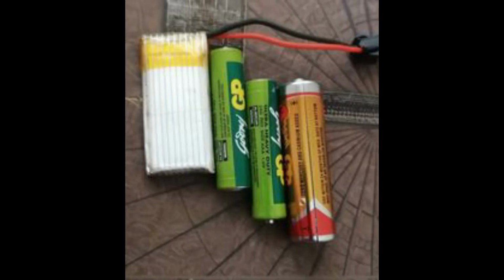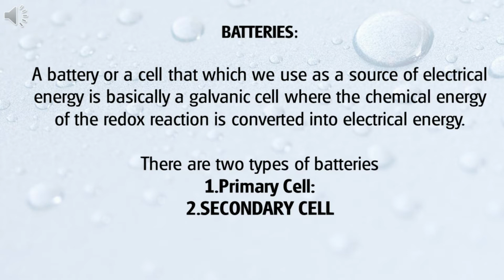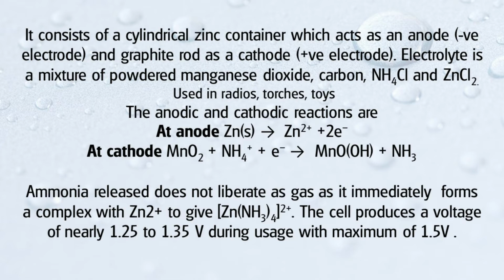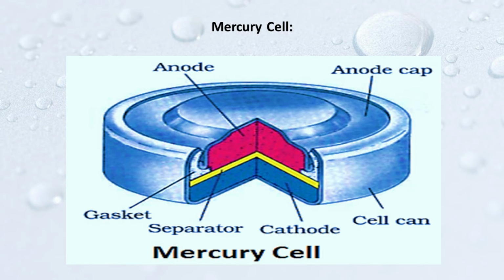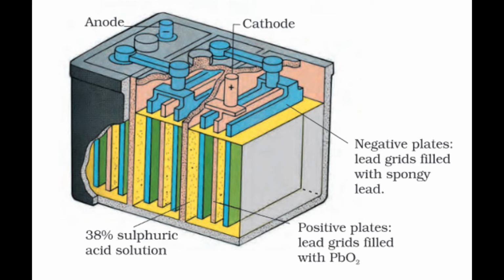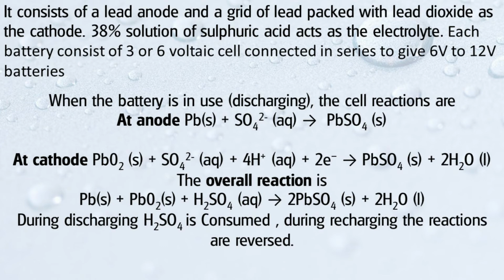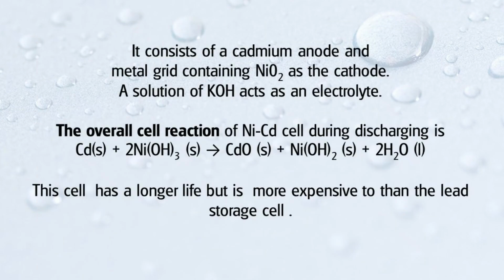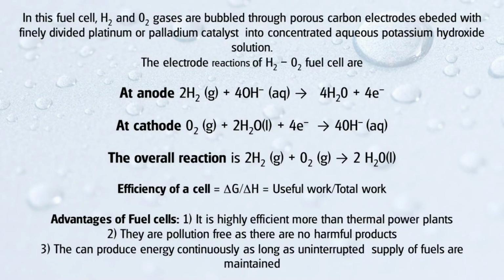BATTERIES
in this session we will discuss about difference between  primary and secondary cells , working principle of dry cell ,mercury cell lead storage cell, Ni - Cd batteries, Fuel cell and its advantages in detail